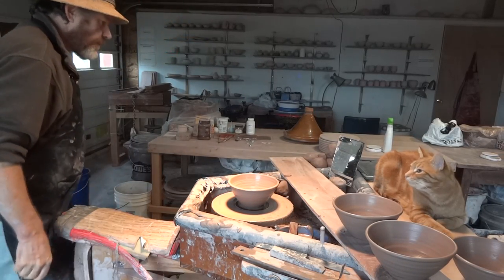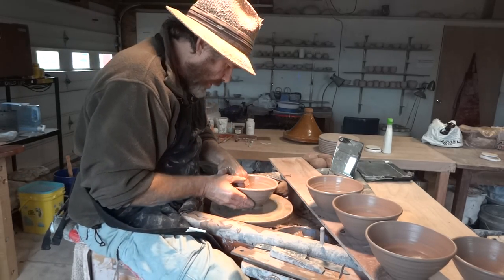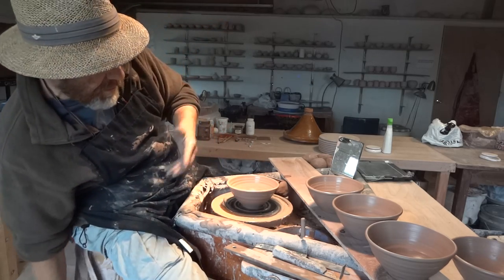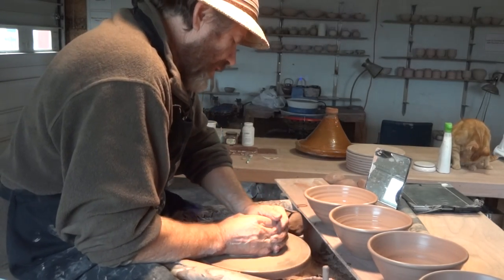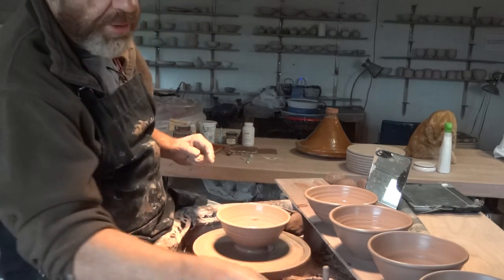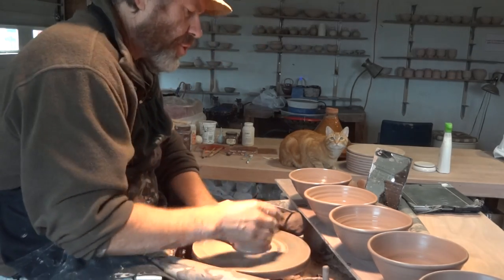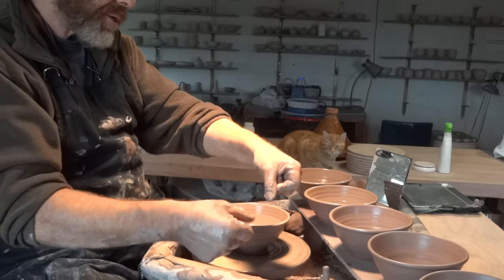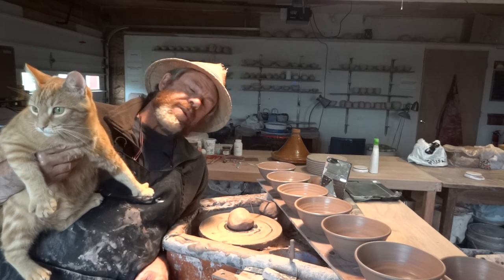SIMON LEACH POTTERY TV - Throwing GP bowls for lugging !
Keep practicing !